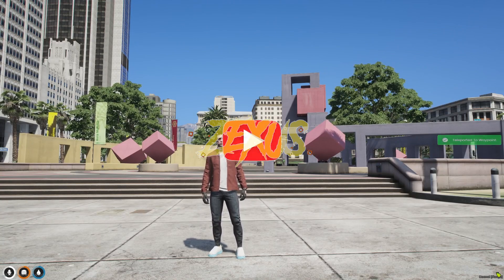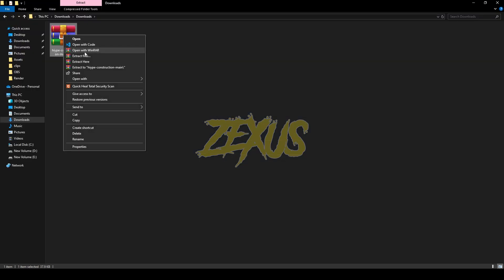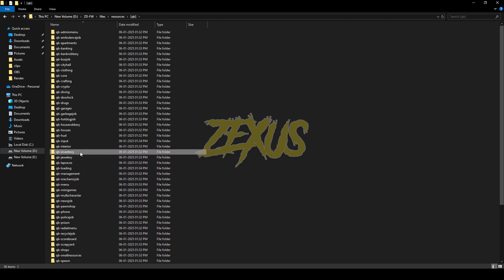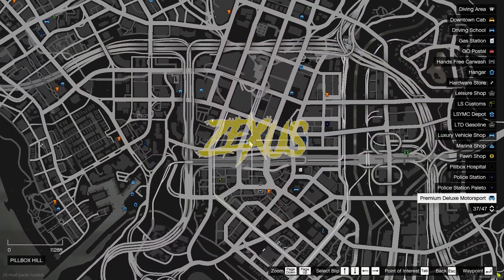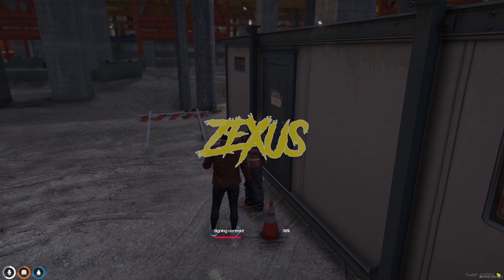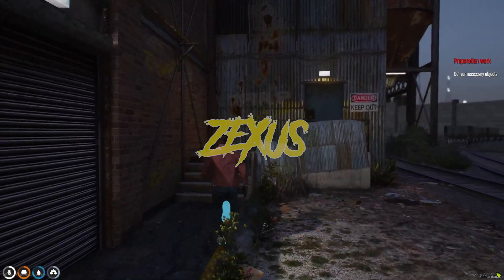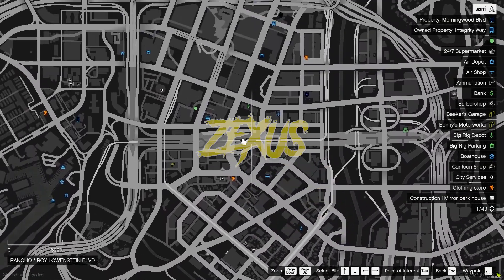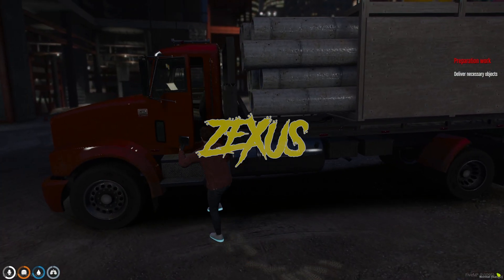Free Construction Job Script | QBCore Framework | FiveM Tutorial #21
Hey guys, today in this video I have shown you a amazing construction job script and how you can install this script into you FiveM server in a very easy method.

🔗Links Used in this video